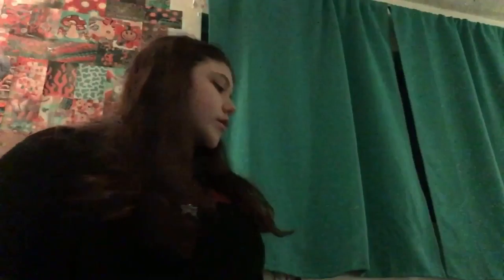Amozon y2k try on haul || Denae Justine